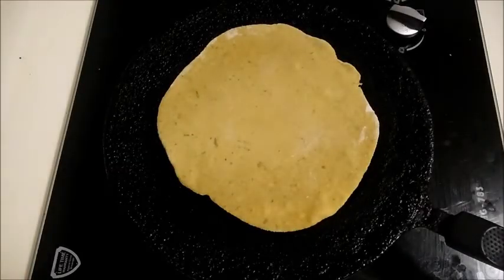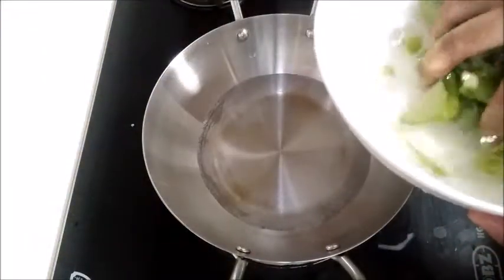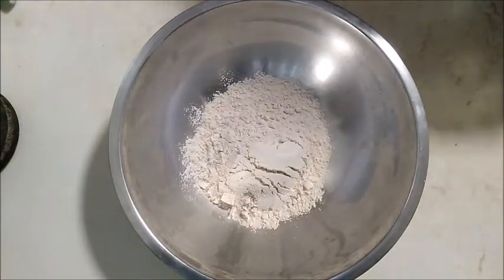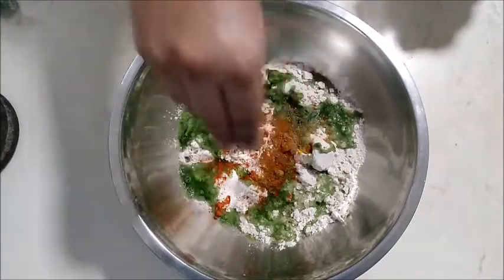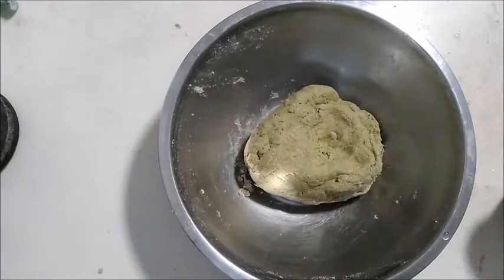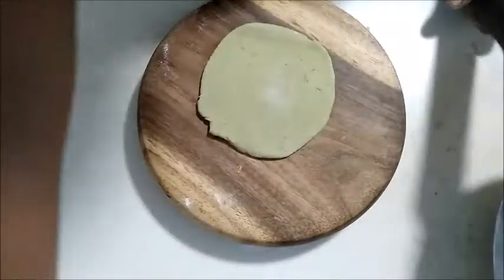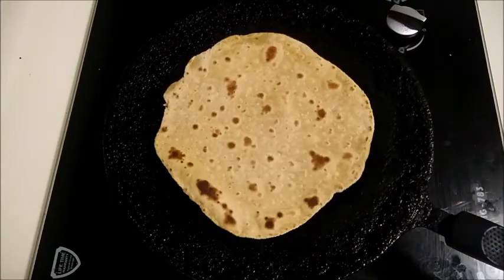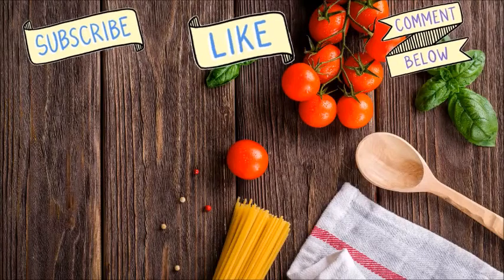பாலக் சப்பாத்தி /PALAK KEERAI CHAPATHI IN TAMIL/SPINACH PARATHA IN TAMIL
பசலை கீரை சப்பாத்தி/PALAK KEERAI CHAPATHI IN TAMIL/SPINACH PARATHA IN TAMIL

Hello friends Welcome to @RamyLifeVlog

In this video you can see how to make palak keerai chapathi,palak keerai chapathi recipe in tamil,green paratha,green paratha recipe in tamil,spinach paratha,healthy paratha recipe in tamil.